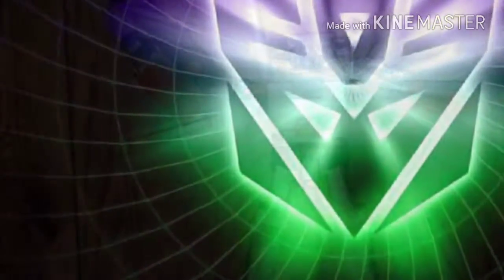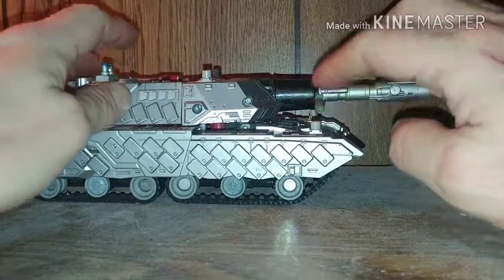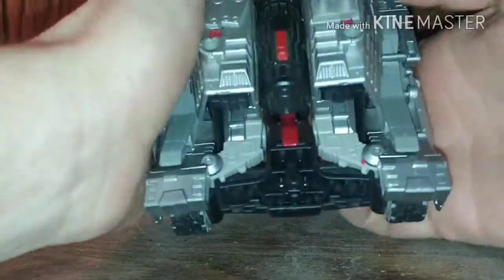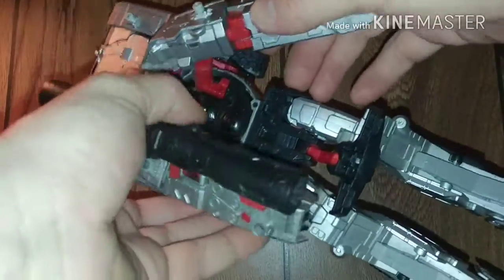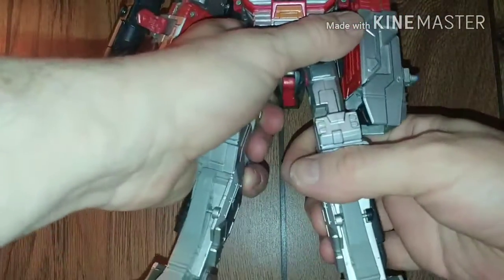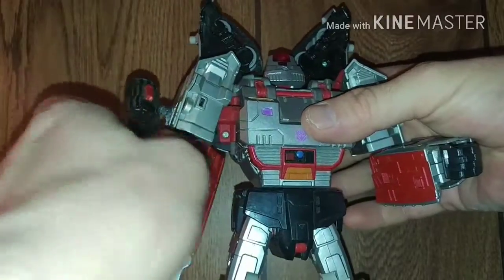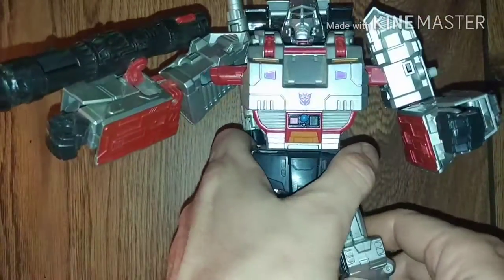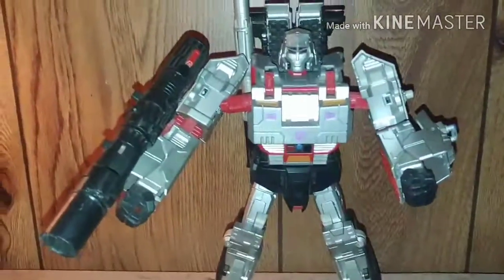Transformers Combiner Wars Leader Class Megatron modified